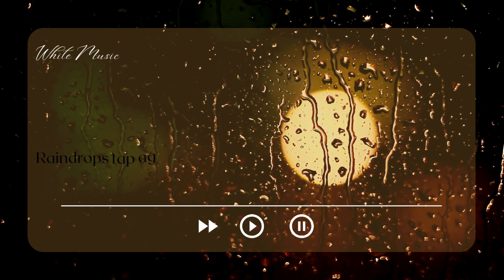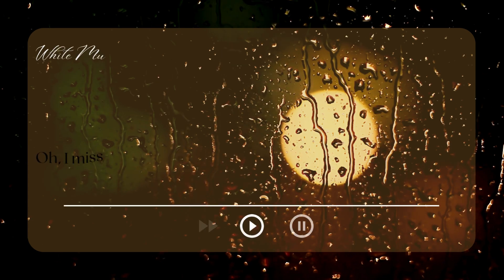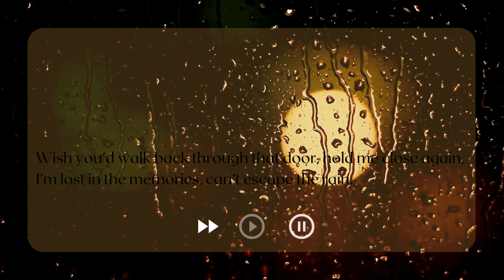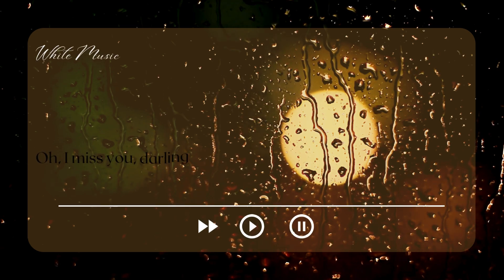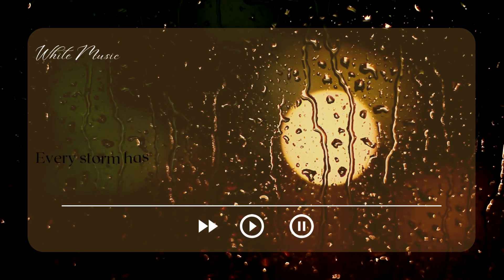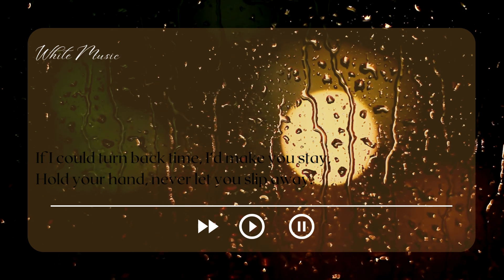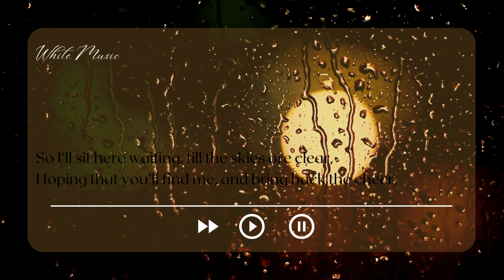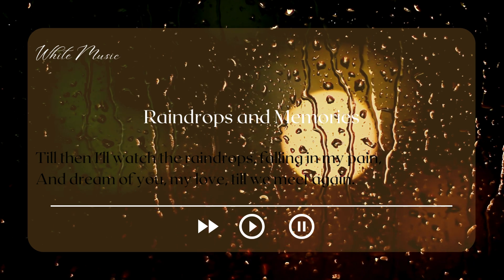Raindrops and Memories - An Original Song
Hey everyone,

I'm thrilled to share my latest original song, "Raindrops and Memories." This song was born from those quiet, reflective moments on a rainy day, gazing out the window and thinking about a lost love. It's about the yearning and hope that someday, they might come back.

I hope this song touches your heart, especially on those rainy days when memories come rushing back. Your support means the world to me!

Lyrics:

Raindrops tap against the window pane,
Just like the tears that fall, they know my pain,
Every drop reminds me of the days we had,
Moments filled with laughter, now they just feel sad.

Chorus:
Oh, I miss you, darling, can you hear the rain?
It’s whispering your name, driving me insane,
Wish you’d walk back through that door, hold me close again,
I’m lost in the memories, can’t escape the rain.

City lights are blurry, through this misty glass,
I see your face in every stranger that walks past,
Used to dance together, in the summer rain,
Now I’m dancing solo, in this autumn’s pain.

Every storm has an end, or so they say,
But without you here, the clouds just stay,
If I could turn back time, I’d make you stay,
Hold your hand, never let you slip away.

So I’ll sit here waiting, till the skies are clear,
Hoping that you’ll find me, and bring back the cheer,
Till then I’ll watch the raindrops, falling in my pain,
And dream of you, my love, till we meet again.

Thank you for listening. I hope this song brings you some comfort and reflection.

Best,
[WHITE MUSIC]